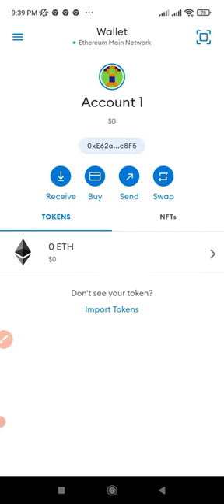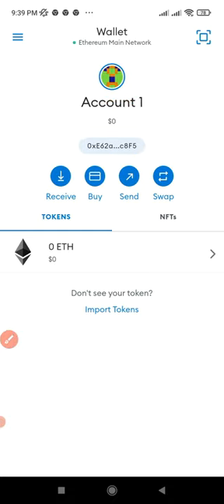HOW TO BUY IMPT TOKEN (IMPT.IO PRESALE)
IMPT uses blockchain technology to make the planet more sustainable. Through IMPT, people and businesses can lessen their impact on the environment by purchasing carbon credits, which equates to offsetting 1 ton of carbon. Through tokenizing carbon credits and partnering with over 10,000 brands to make the tokens accessible to those who do not have access to cryptocurrency exchanges, the project was able to raise $2.1 million in just 5 days so you too can participate now BUY IMPT TOKEN

1. BINANCE➤➤ Referal Code 20539573

00:00 Intro IMPT.IO Presale
01:00 IMPT token presale price
02:22 How to buy impt token using metamask
04:05 How to deposit ethereum to metamask
04:16 How to buy eth on binance
05:11 How to withdraw ethereum from Binance app
07:04 How to buy impt token
08:28 How to connect metamask to impto.io website
09:40 Buying impt token with eth
11:55 Conclusion

✅✅BITCOIN👉 1KuFN1644uXvHECLR7UV3X2RgYfrR8woR1
✅✅Ethereum👉 0x139c05ba1bD30D79e964f9F160f681b79C1bD0f1